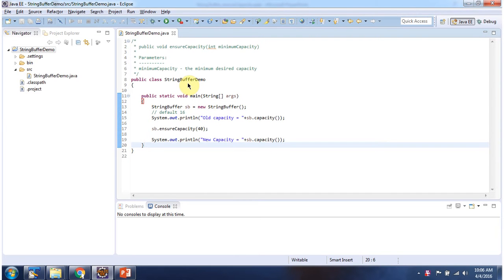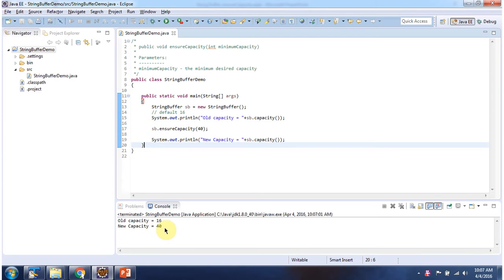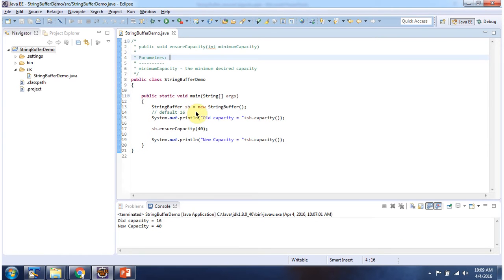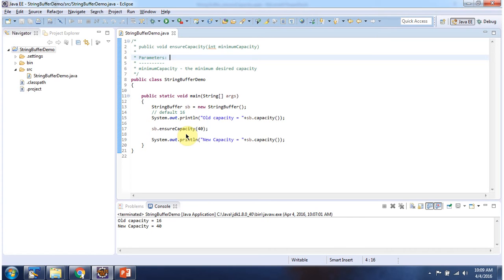Java StringBuffer ensureCapacity(int minimumCapacity) Method: A Detailed Explanation | Java Tutorial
In Java, the `ensureCapacity(int minimumCapacity)` method in StringBuffer is used to ensure that the StringBuffer can accommodate a minimum number of characters without having to increase its capacity during the operation.

This method increases the capacity of the StringBuffer if it is less than the specified minimum capacity. If the current capacity is greater than or equal to the specified minimum capacity, the capacity remains unchanged.

Here's a detailed breakdown of this method:

- **Parameters**:
  - `minimumCapacity`: An integer representing the minimum capacity required.

- **Return Type**:
  - `void`: This method does not return anything.

- **Functionality**:
  - If the current capacity of the StringBuffer is less than the specified minimum capacity, this method increases the capacity to ensure it can hold at least `minimumCapacity` characters.

- **Use Cases**:
  - It's useful when you know beforehand that you're going to append a large number of characters to a StringBuffer, and you want to minimize the number of reallocations.

- **Example**:
  ```java
  StringBuffer sb = new StringBuffer("Hello");
  sb.ensureCapacity(20); // Ensures capacity for at least 20 characters

Feel free to explore the other Java StringBuffer methods and concepts explained in our Java Tutorial series for a comprehensive understanding of Java programming.

Java StringBuffer [ensureCapacity(int minimumCapacity) method] | Java Tutorial